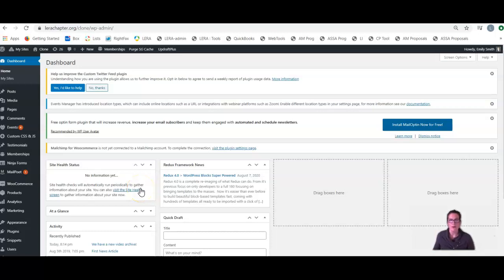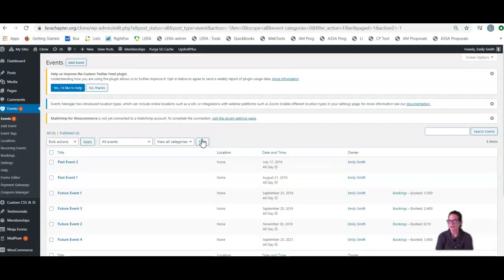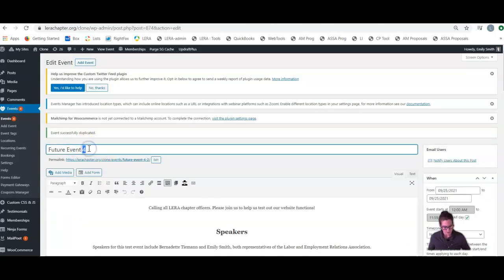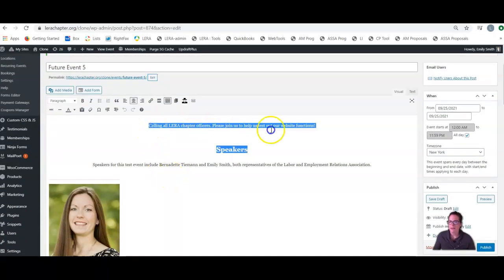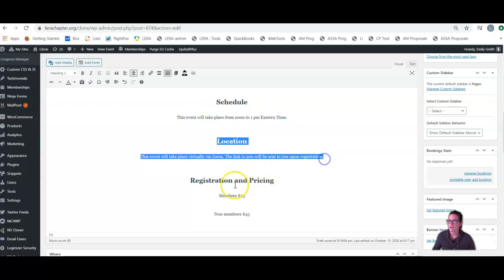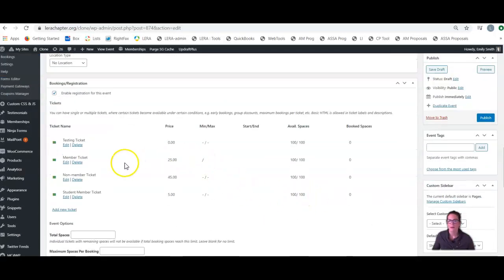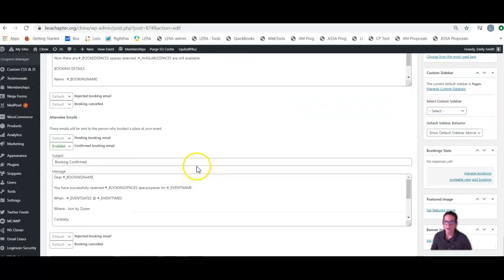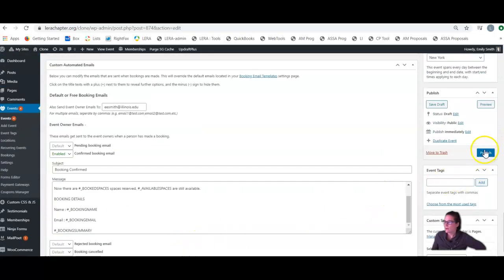Events: Create an Event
Video covers how to create and modify an event for your LERA Chapter website, set ticket prices, and automate confirmation emails.